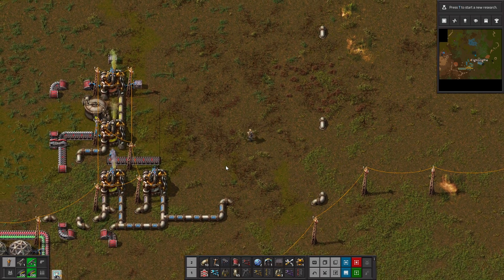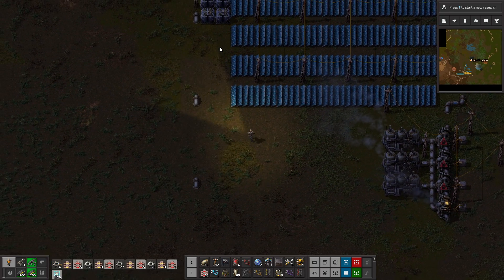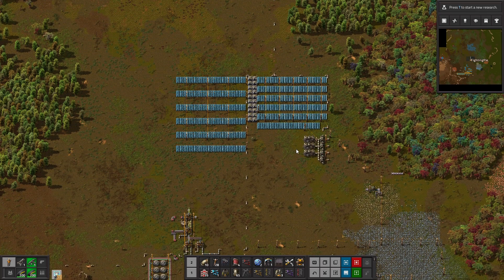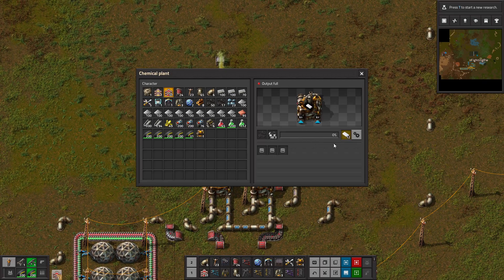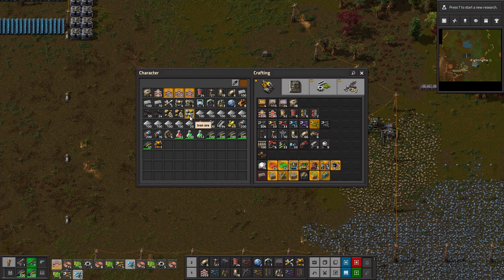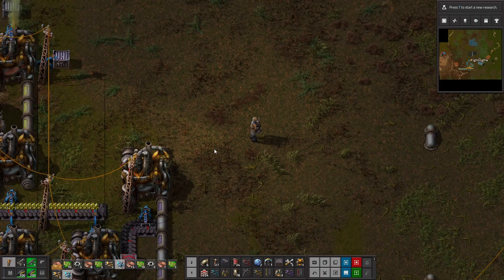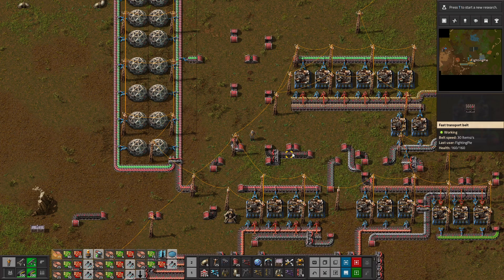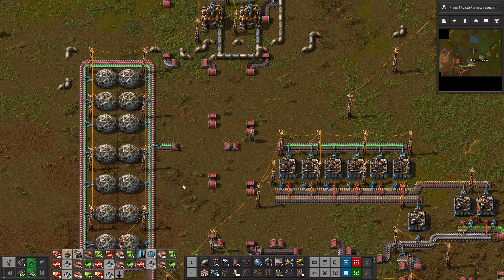MORE SOLAR! (Factorio Episode 14)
Expanding our solar panel fields!